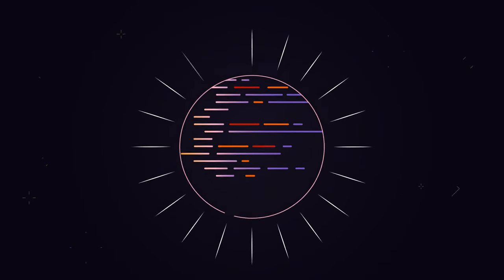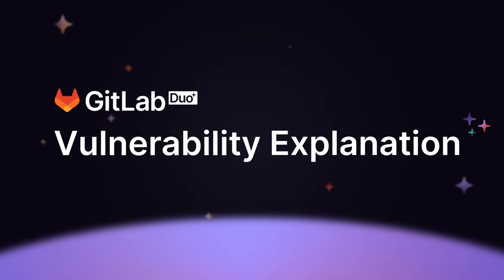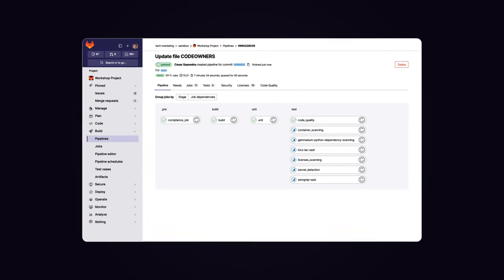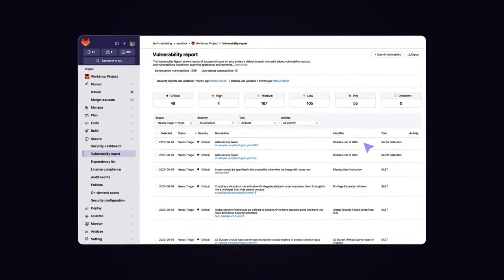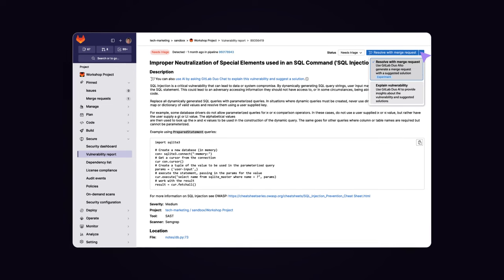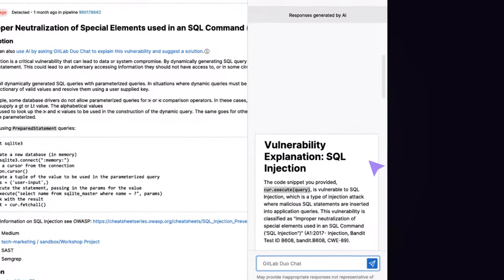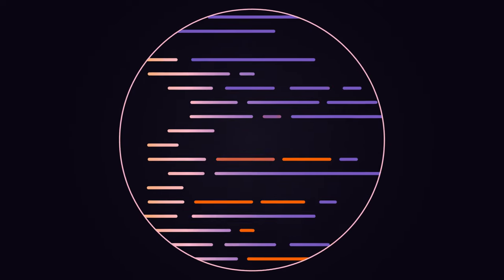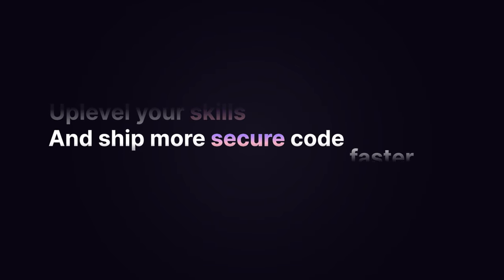GitLab Duo Vulnerability explanation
Vulnerability explanation helps developers understand and  remediate vulnerabilities more efficiently and up-level their skills, enabling them to write more secure code. See it in action in this short video.